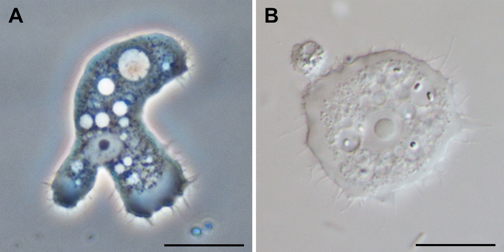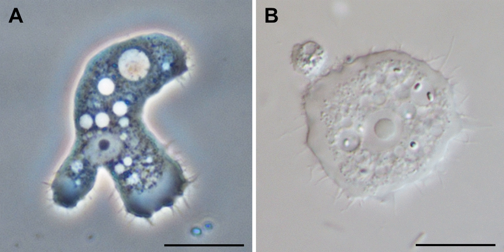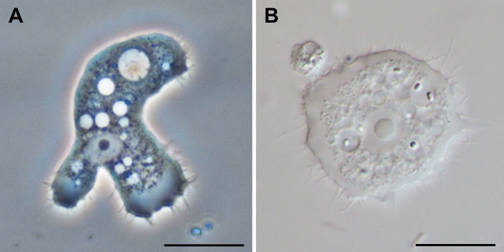Centramoebia | Wikipedia audio article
This is an audio version of the Wikipedia Article:
Centramoebia

SUMMARY
Discosea is a class of Amoebozoa, consisting of naked amoebae with a flattened, discoid body shape. Members of the group do not produce tubular or subcylindrical pseudopodia, like amoebae of the class Tubulinea. When a discosean is in motion, a transparent layer called hyaloplasm forms at the leading edge of the cell (see lamelliopodium). In some discoseans, short "subpseudopodia" may be extended from this hyaloplasm, but the granular contents of the cell do not flow into these, as in true pseudopodia. Discosean amoebae lack hard shells, but some, like Cochliopodium and Korotnevella secrete intricate organic scales which may cover the upper (dorsal) surface of the cell.  No species  have flagella or flagellated stages of life.The composition of Discosea is similar to that of the class Flabellinea, proposed by Alexey Smirnov and his collaborators in 2005.  However, Discosea is a more comprehensive taxon, including several groups not included in Flabellinea. In 2011, Smirnov et al. accepted Discosea as a class, and reduced Flabellinea to the rank of a subclass with the name Flabellinia.